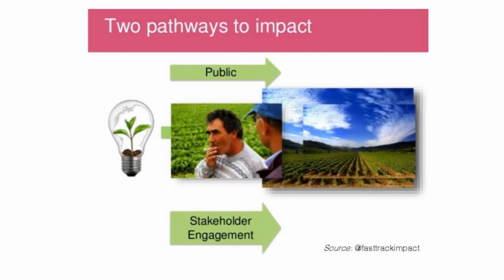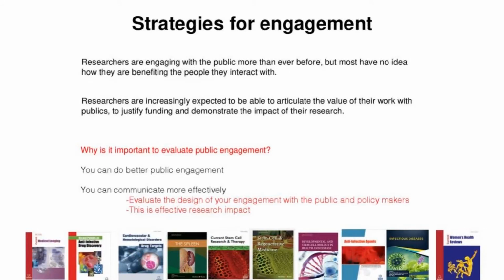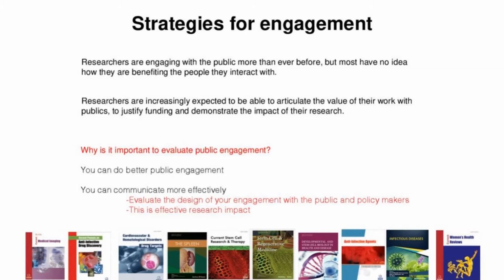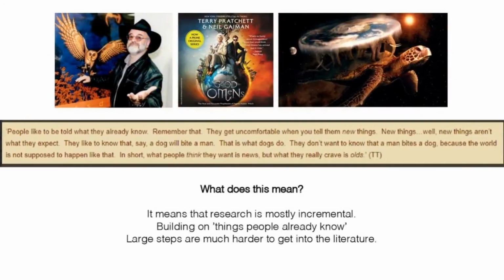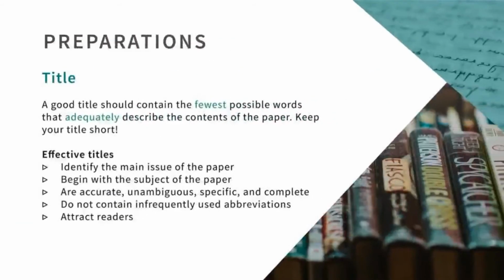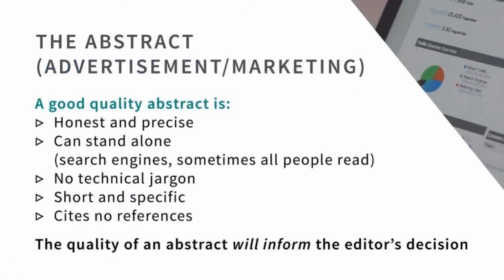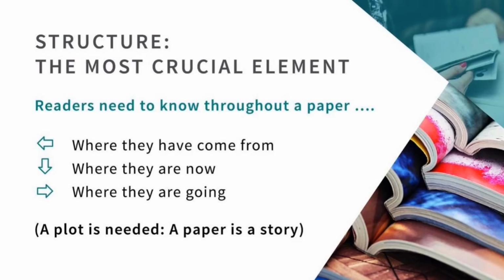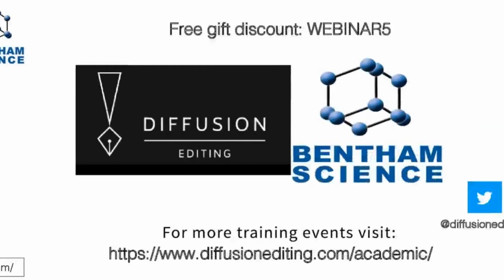WEBINAR: PLANNING YOUR RESEARCH TO PUBLISH IN HIGH IMPACT JOURNALS (Part 4)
Bentham Science and Diffusion Editing hosted a webinar on 'Planning Your Research to Publish in High Impact Journals'.

The webinar provides tips and information that can help you aim high with your research publications and to learn how to write and submit your work effectively to great journals. Our webinar will teach you essential tips and tricks to enable you to achieve your writing aspirations by publishing your research in high impact journals. Although this presentation emphasises ECRs, it contains information useful to all interested in writing for publication.